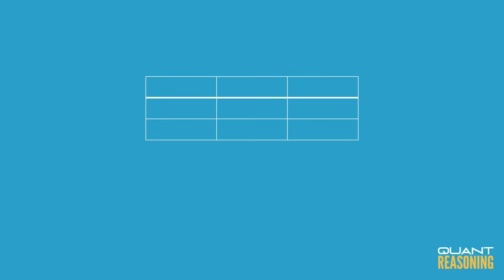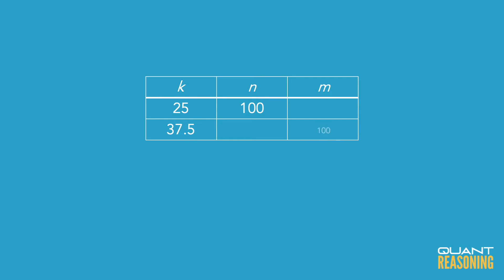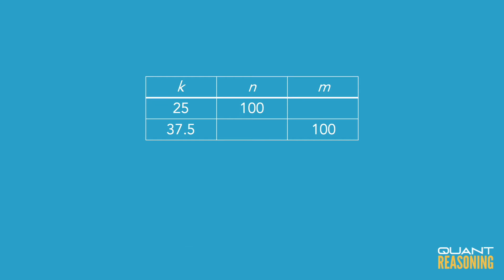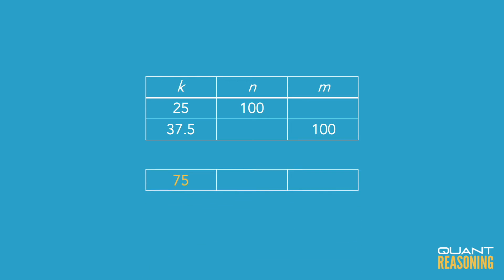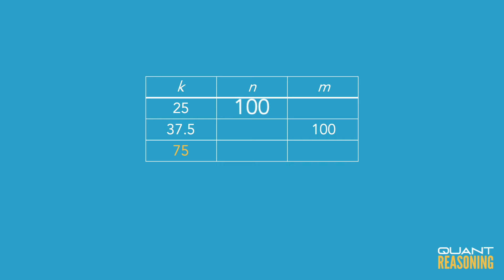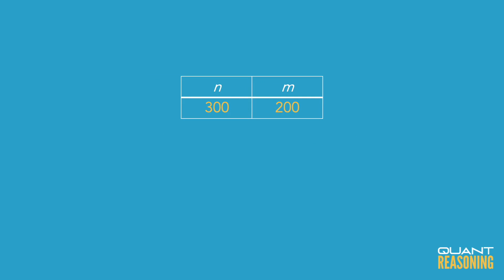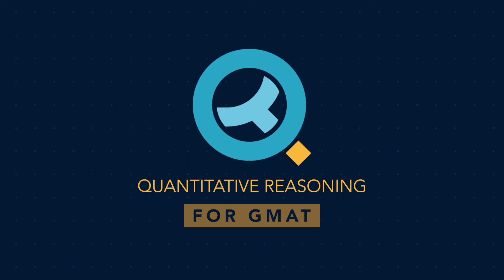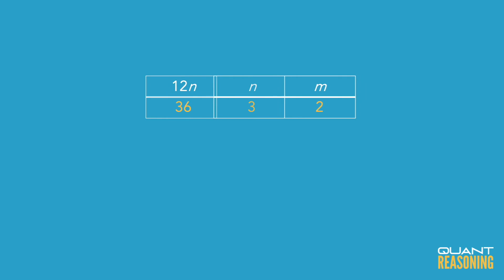If mn ≠ 0 and 25 percent of n equals PS04448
GMAT PS04448

If mn ≠ 0 and 25 percent of n equals 37 1/2 percent of m, what is the value if 12n/m?
A. 18
B. 32/3
C. 8
D. 3
E. 9/8